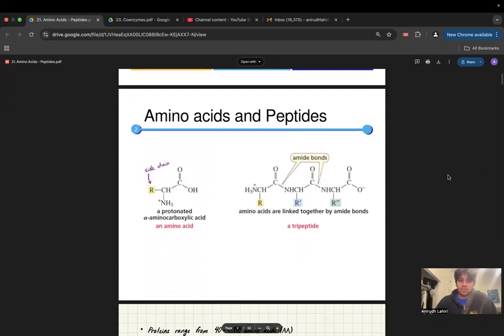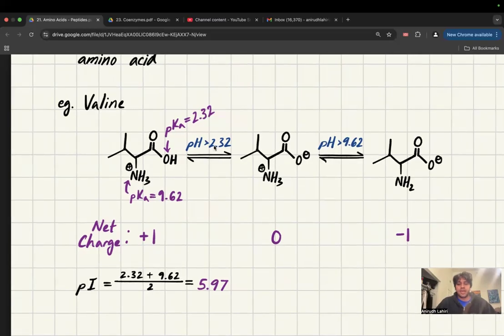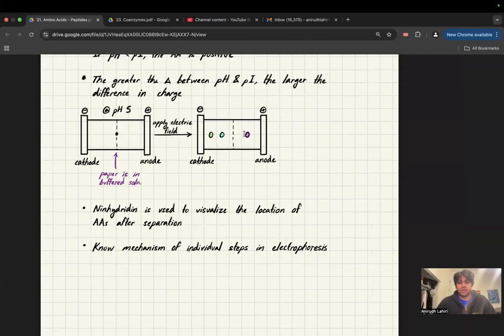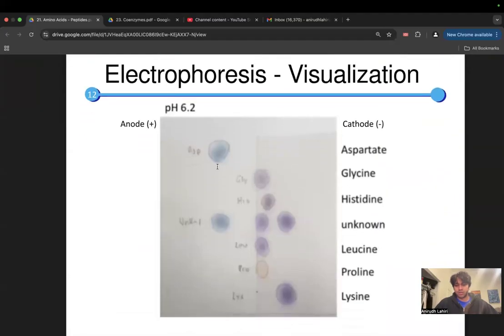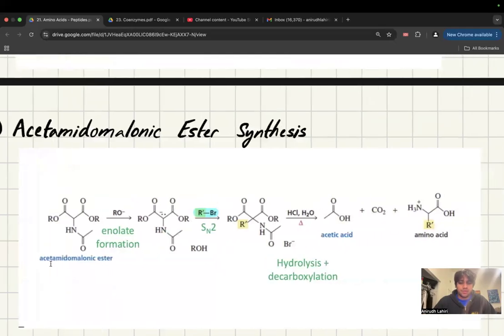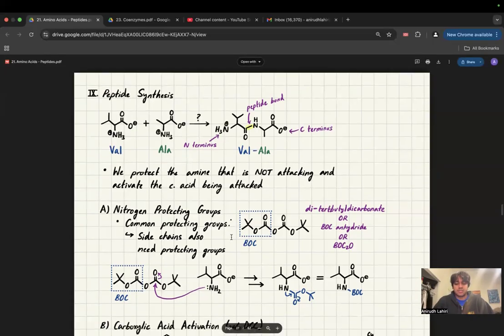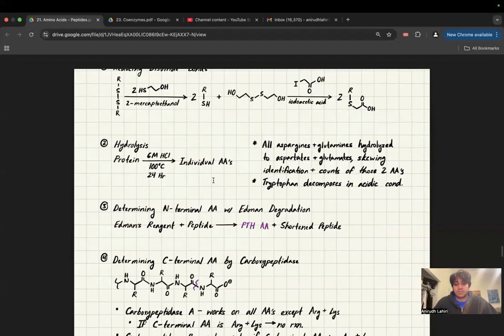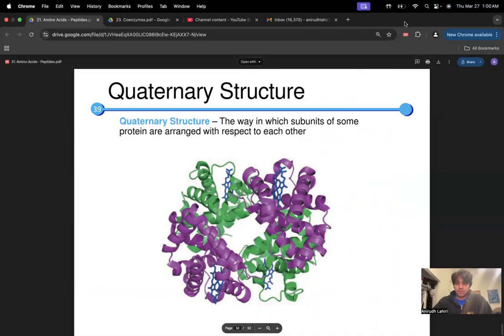Amino Acids {Video 4}